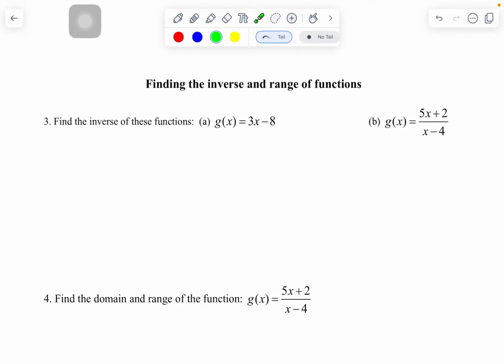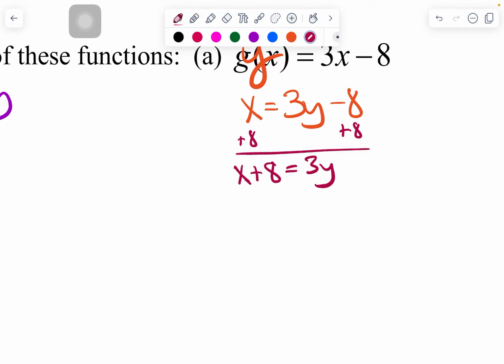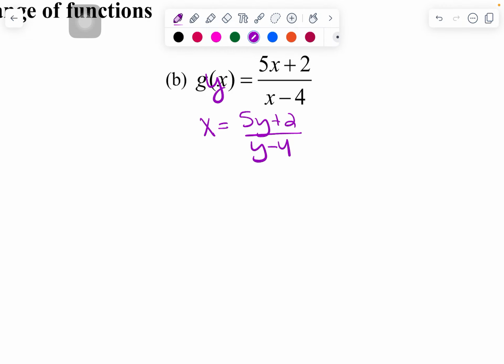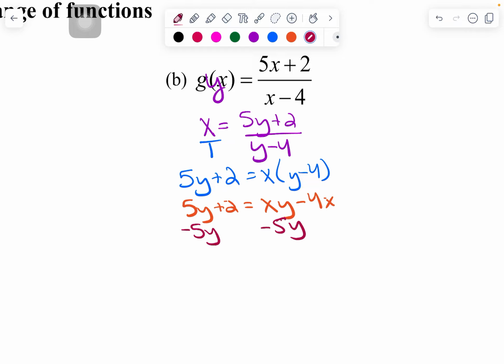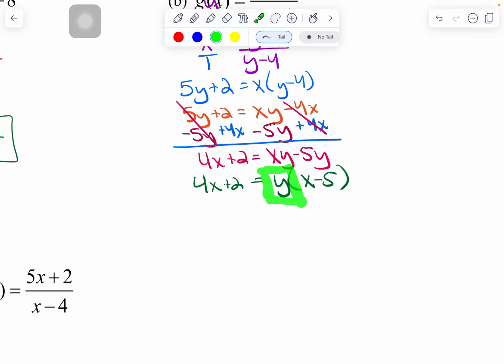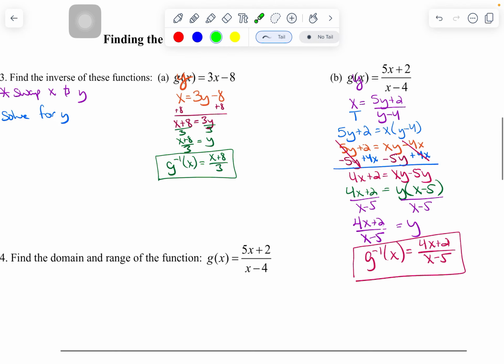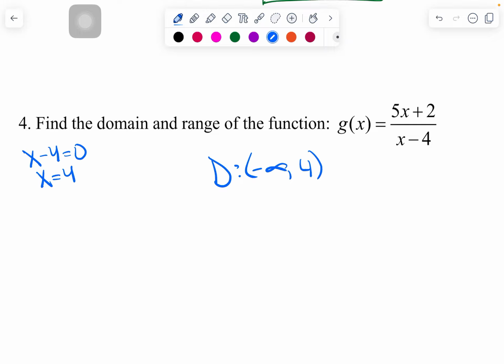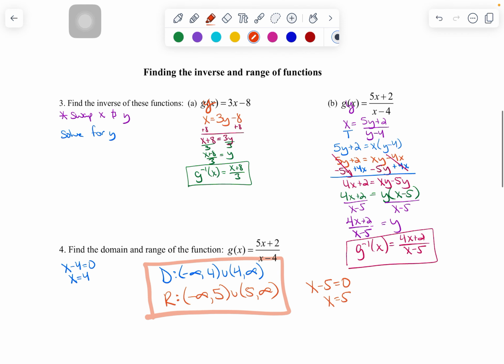Notes 75 (Part 2) - Inverses, Domain and Range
Determining inverses from function equations.  Determine domain and range of a function equation.